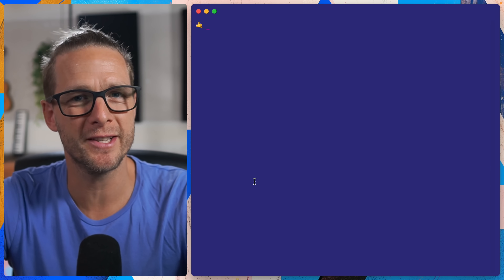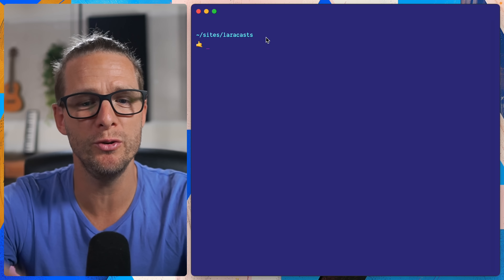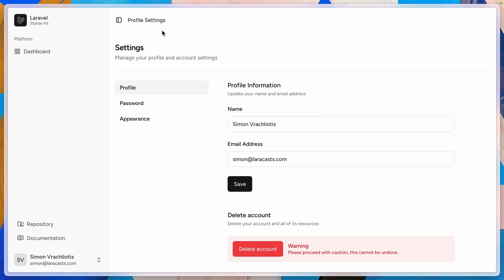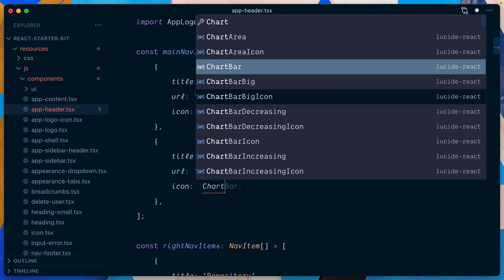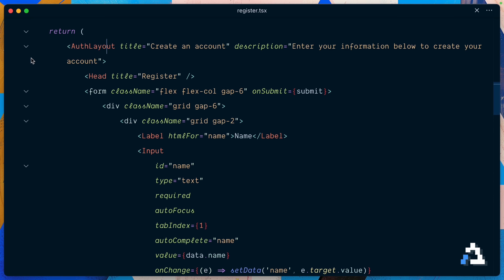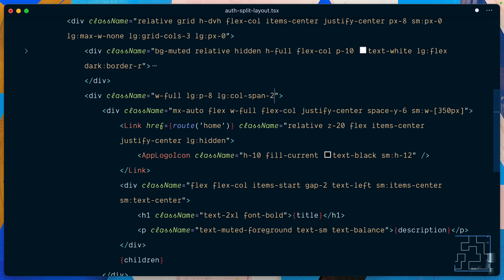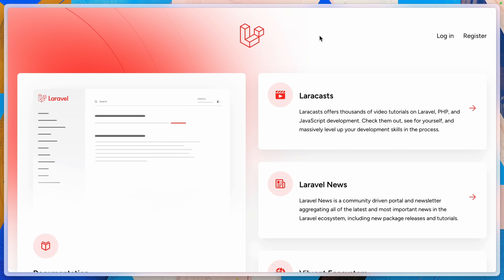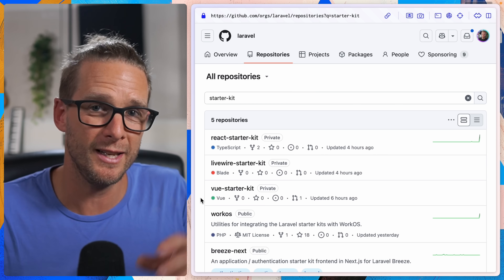Laravel Just Dropped Brand New Starter Kits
Built from the ground up - with variants for React, Vue, and Livewire - the brand new Laravel starter kits set you up with an incredible foundation to build your next modern web app faster than ever. Let's walk through everything you need to know.